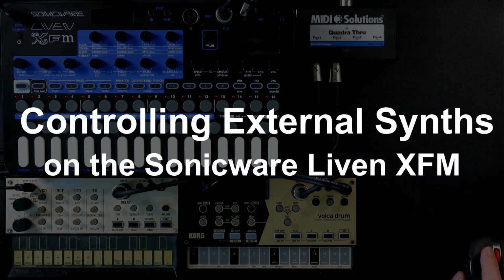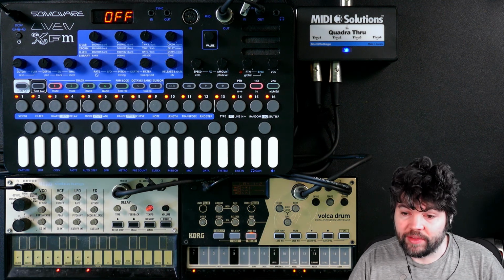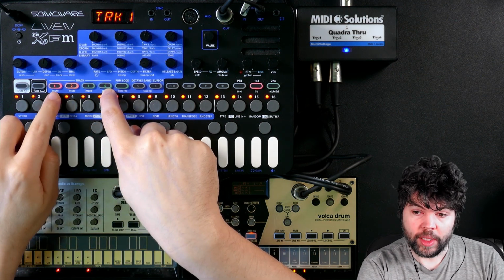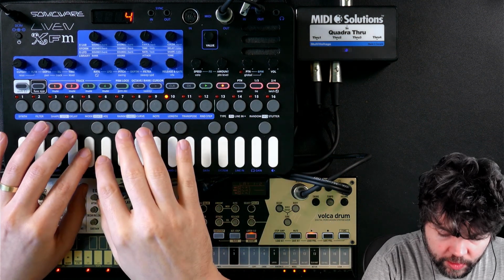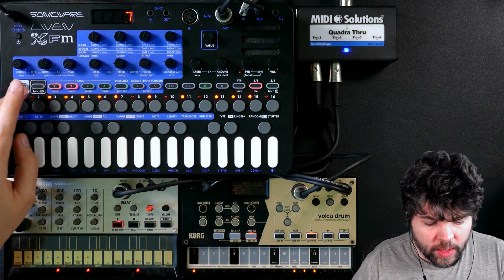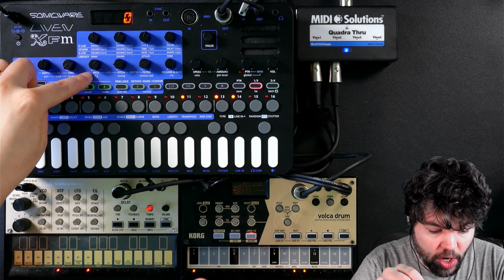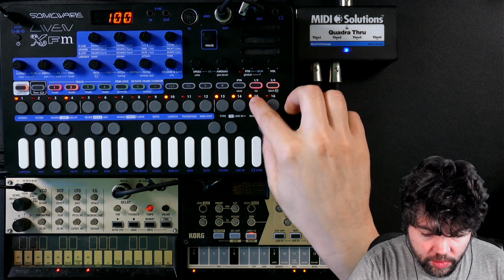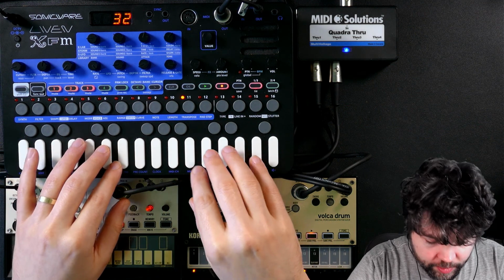Controlling External Synths with Liven XFM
In this video I demonstrate controlling a mini synth setup using the Sonicware Liven XFM as a sequencer. We start from the basic setup and end with a small performance on the sequences we recorded.

Note: I realised, after recording, that it's hard to hear me at times when I talk while the music is playing. I've added some side chain compression to try and help with this in future.